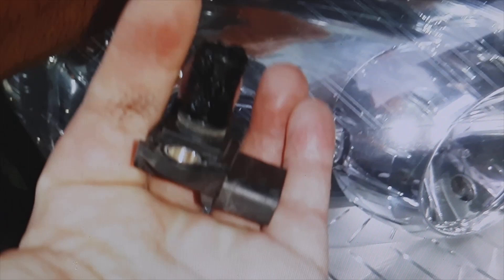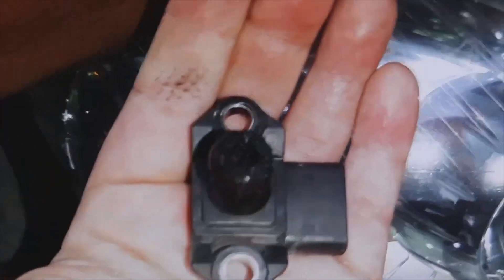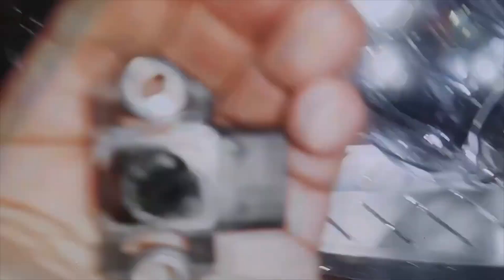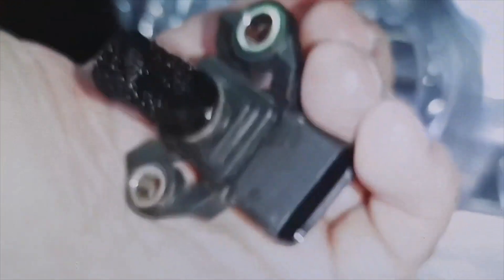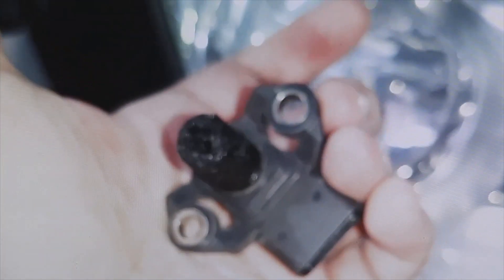More POWER with disconnected MAP sensor. EXPLANATION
The owner of this car had the MAP sensor disconnected, because that way the engine had more power. MAP and MAF Cleaner